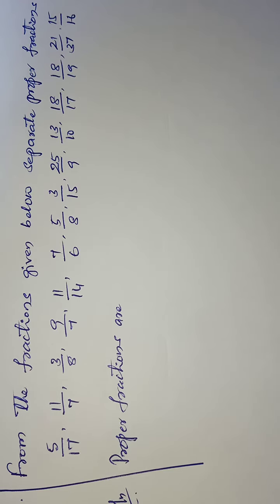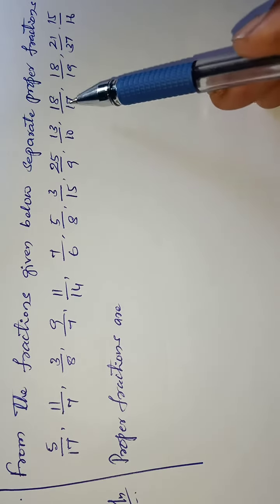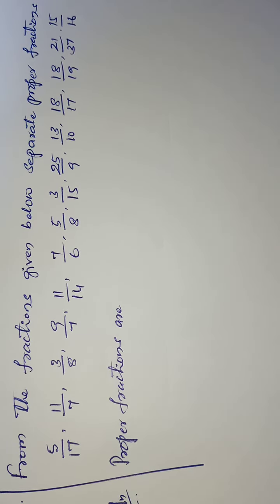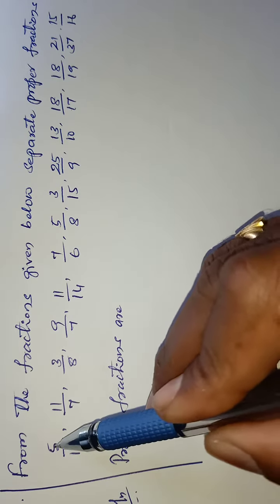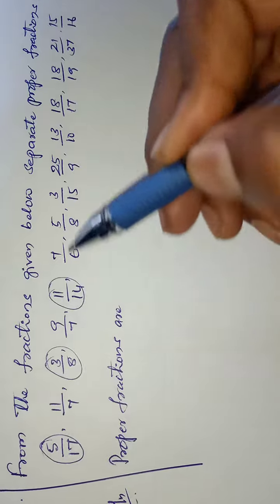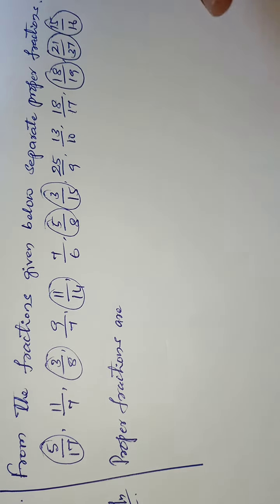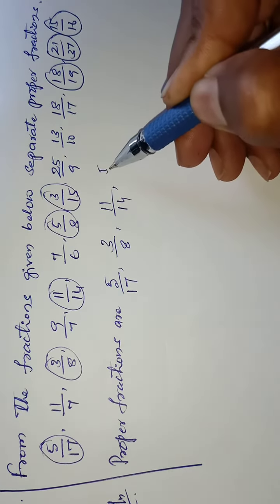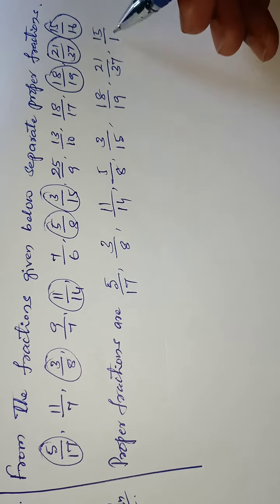Fraction Class VI